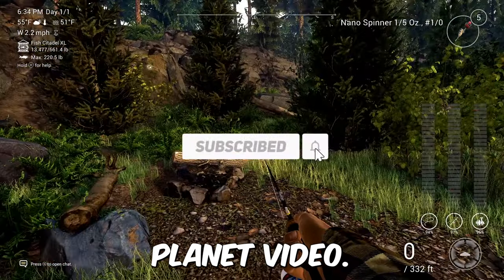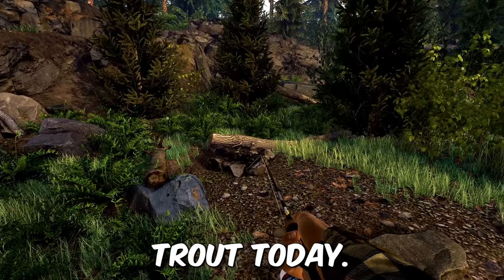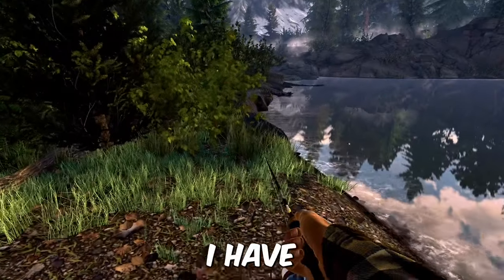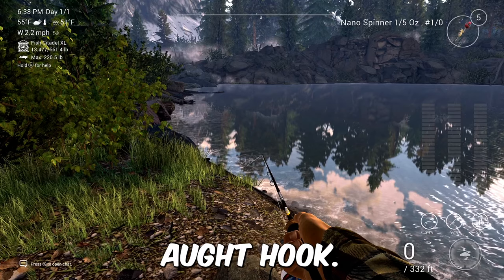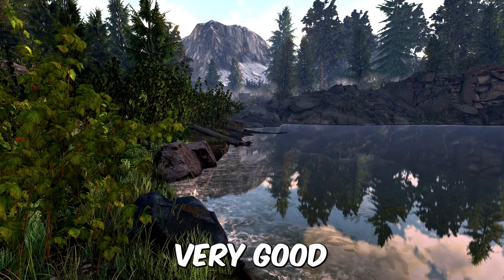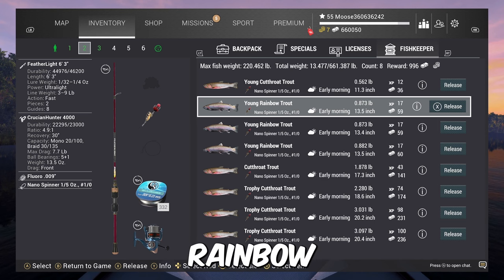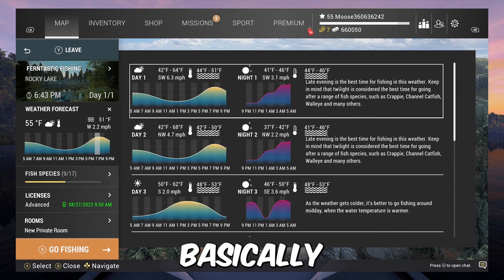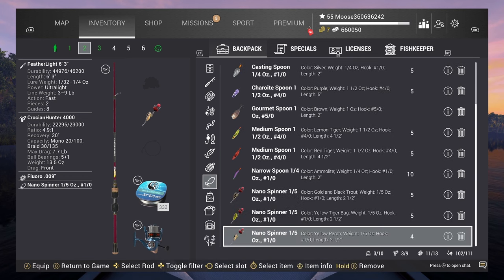How to catch TROPHY CUTTHROAT TROUT(Catch and Cook)on Rocky Lake in Fishing Planet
How to catch TROPHY CUTTHROAT TROUT on Rocky Lake in Fishing Planet!!
In this video i will be doing a catch and cook series in Fishing Planet with all of the trout Species so i decided that today we will go to Rocky Lake in Fishing Planet to try and Catch me some Cutthroat Trout.
I did not use any baits for this fish mainly lures so pay attention to what i say in the video and you will be able to catch some cutthroat trout for yourself Too!!
Remember to pay attention to what i say in this video so it can help you out in the long run!!